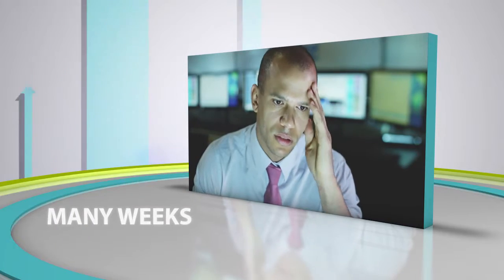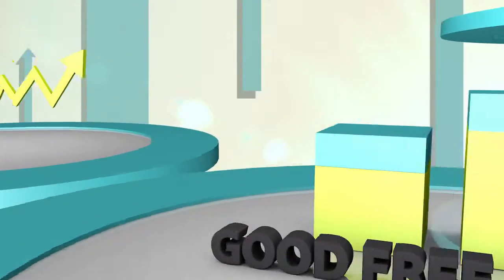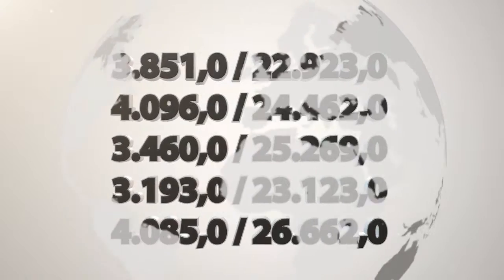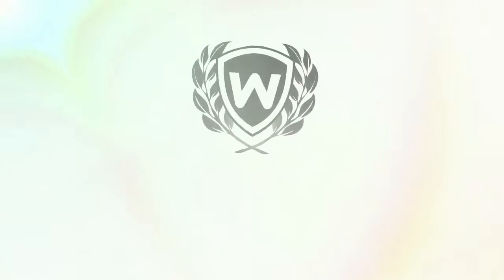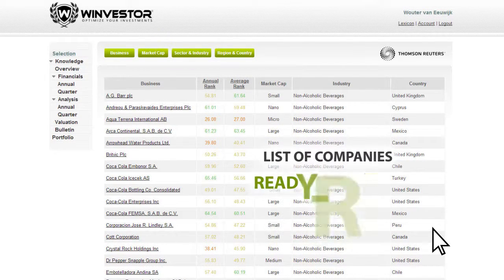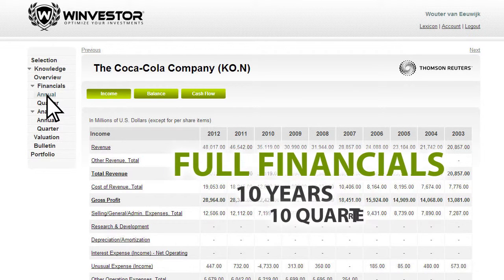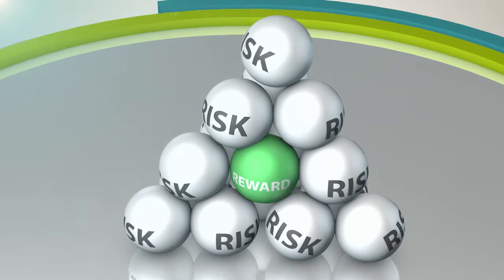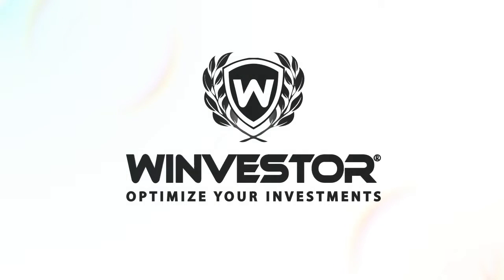Winvestor - Stockmarket analysis